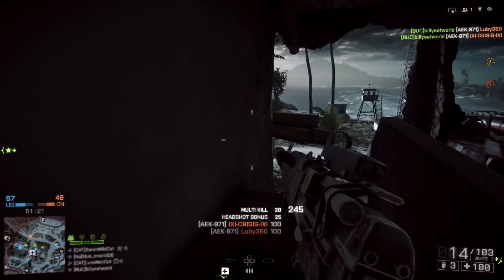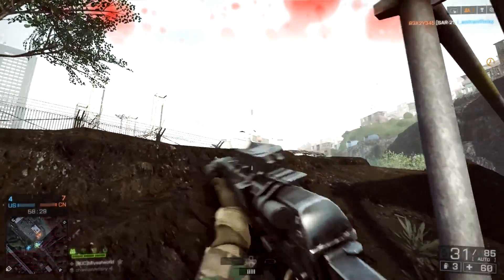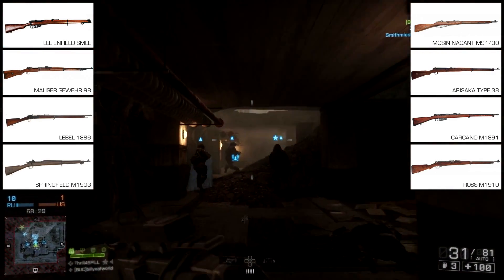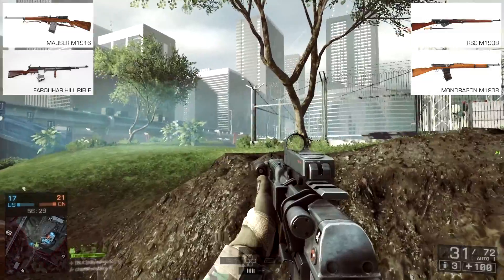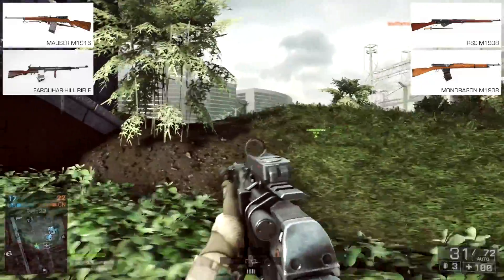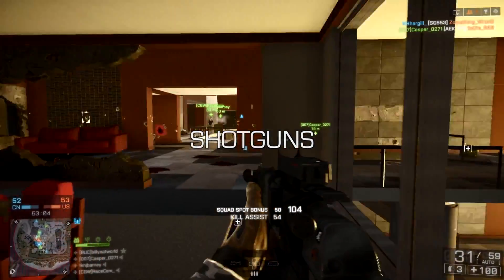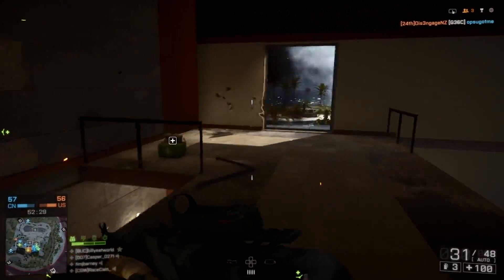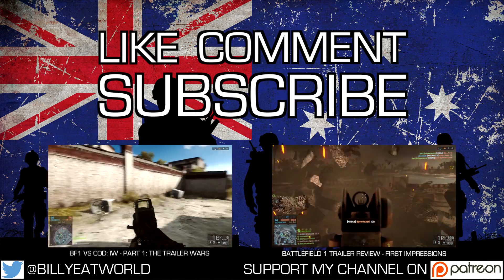Battlefield 1 - Weapons List Predictions - 25 WW1 Guns (BF4 Gameplay)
GAMING ACCOUNTS

- Steam - billyeatworld
- Origin - billyeatworld
- PSN - billyeatworld
- XBLIVE - billyeatworld
- Battle.net - billeatworld#1613

Today we take at around 25 WW1 guns that I think will likely make an appearance in Battlefield 1.

Recorded on PS4 w/ Elgato Game Capture HD60